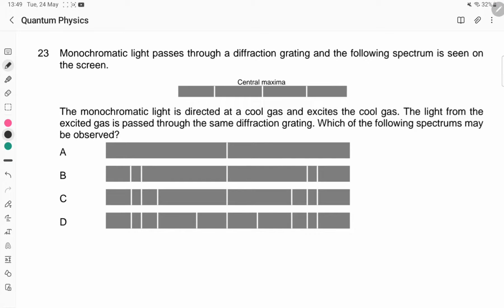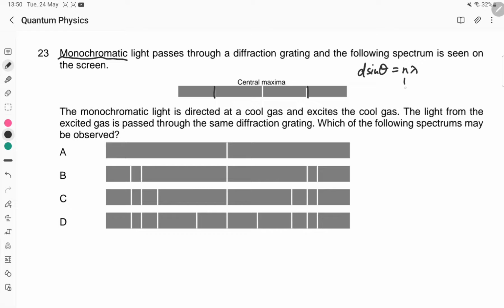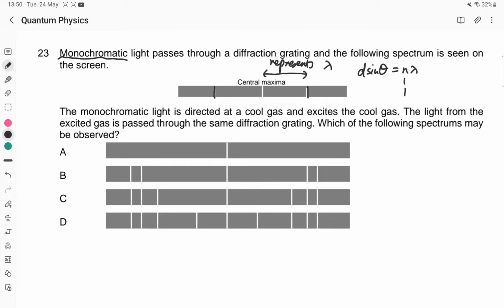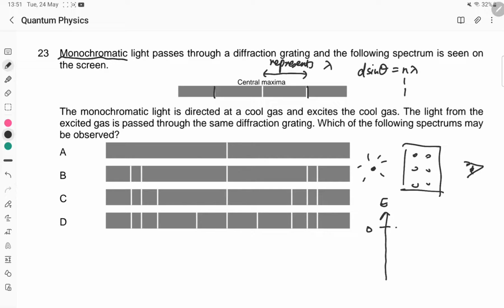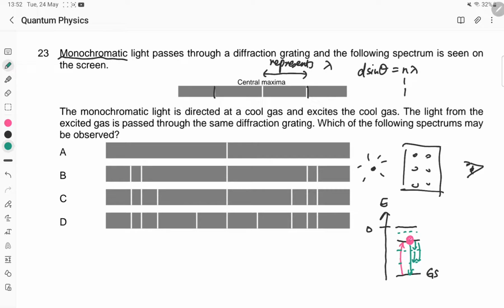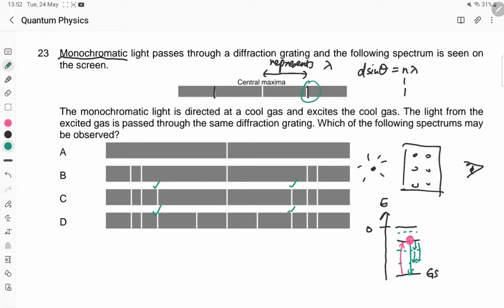Quantum Physics MCQ 23